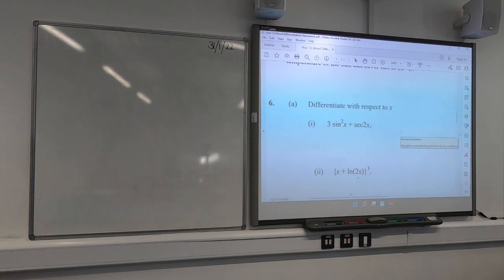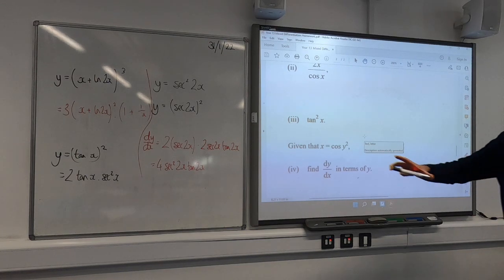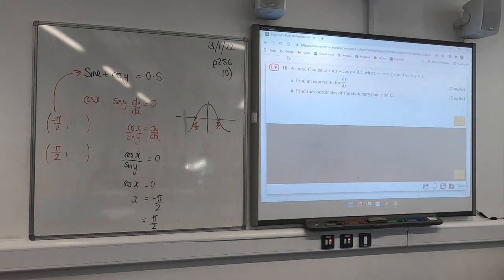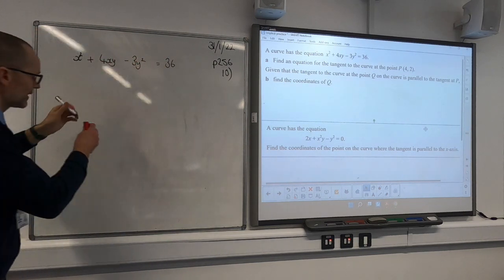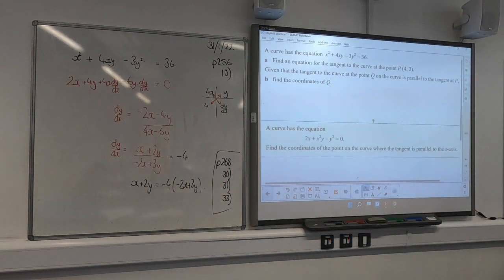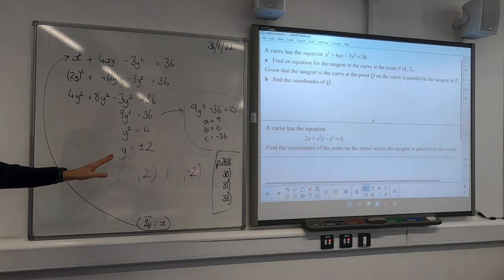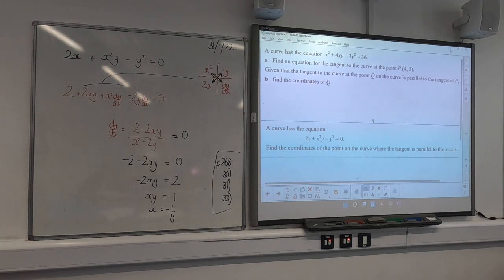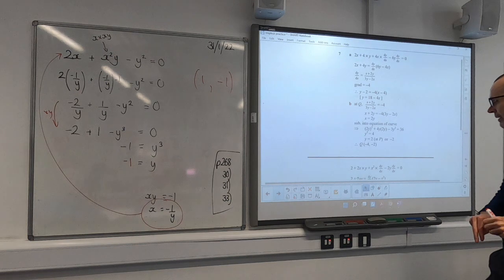Implicit Differentiation Practice